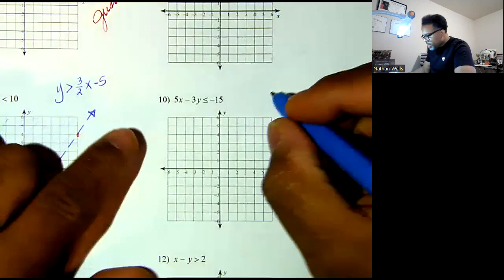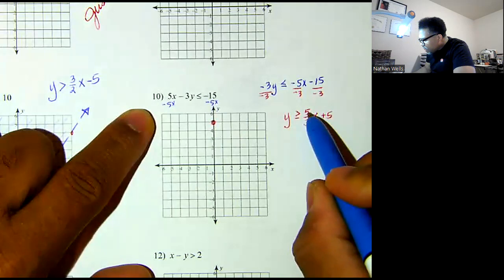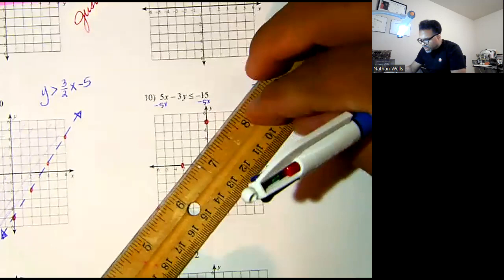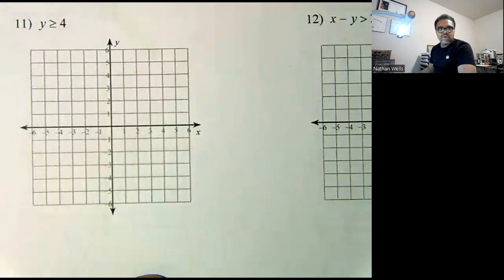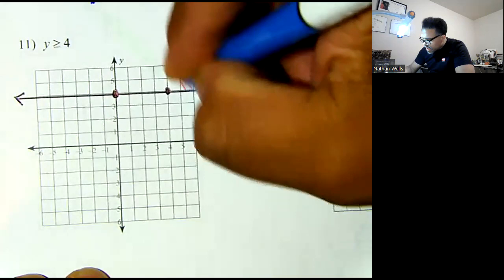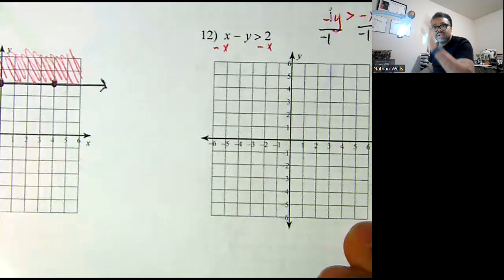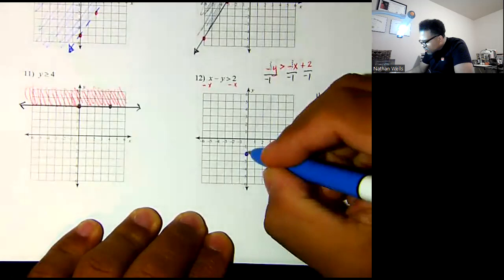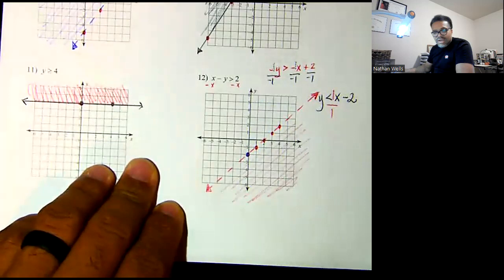Justin Graphing Inequalities